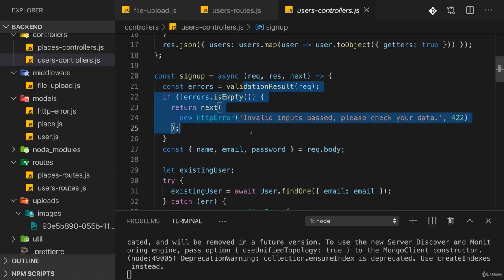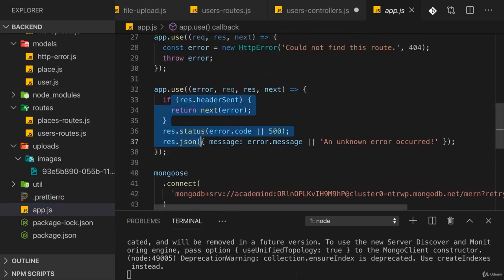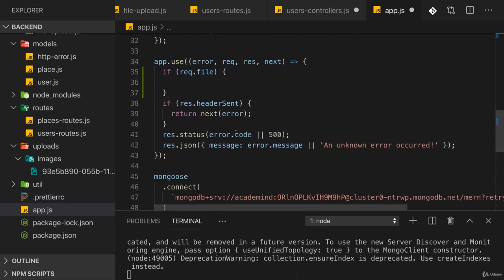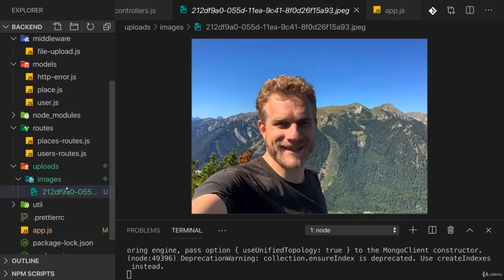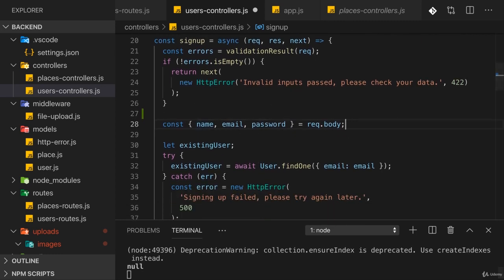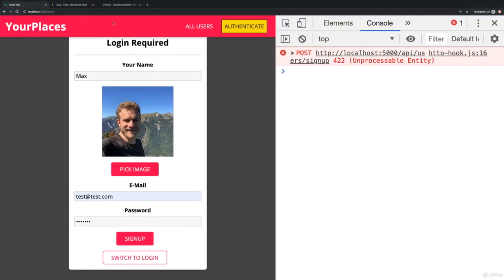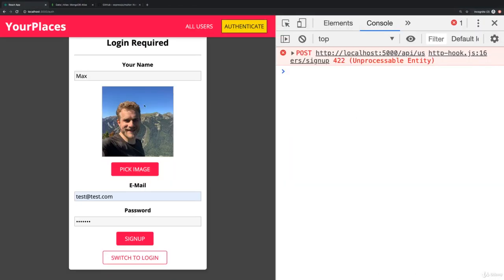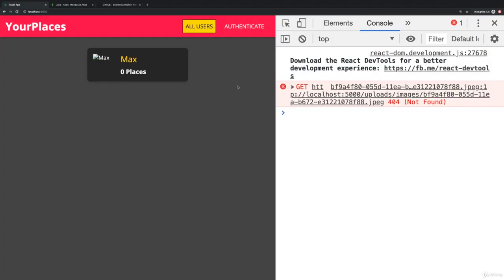7. Connecting Users to Images.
Within the intricate tapestry of "The Mern Stack Fullguid" course, Chapter 11 unfurls its profound layers, culminating in Lecture No. 7, a pivotal exploration of "Connecting Users to Images" 🧑‍💻📷. This captivating lecture propels learners into a realm where the fusion of frontend and backend extends beyond code, enabling seamless interactions between users and the visual content that defines the digital landscape.

As the digital era propels us towards an era of immersive experiences, the ability to connect users to images emerges as a cornerstone of modern web development. Lecture No. 7 positions itself as a bridge between creativity and technology, guiding learners through the intricate process of crafting user interfaces that elegantly showcase and interact with images, creating an unparalleled user engagement 🌐🖼️.

The lecture initiates by elucidating the role of images in modern applications. In an increasingly visual world, images are more than mere elements; they are conduits of emotions, stories, and experiences. The instructor delves into the psychology of visual content, showcasing how the right imagery can forge powerful connections between users and an application's narrative 🧠🎨.

Moving beyond theory, the lecture unravels the technical mechanisms that facilitate user-image interactions. By leveraging the power of React, learners are guided through the creation of dynamic image galleries, carousels, and grids. Through the orchestration of state management and reusable components, learners craft interfaces that render images dynamically, adapting to user inputs with seamless grace 📊🖼️.

Central to this lecture's brilliance is its exploration of user-generated content. Learners are immersed in the art of enabling users to upload, manage, and share images within an application. The lecture encapsulates strategies for handling uploads, optimizing images for performance, and ensuring a smooth experience for both the uploader and the viewer 📤🔧.

To enrich the learning journey, the lecture seamlessly integrates external resources and websites that encapsulate the spirit of connecting users to images. Platforms such as Dribbble and Behance showcase design inspirations that fuel creativity in image presentation 🎨✨. Developer forums like Stack Overflow and Reddit provide a trove of discussions that address common challenges and offer solutions related to dynamic image rendering within web applications 🌐🔍.

In the context of an ever-evolving technological panorama, the lecture projects forward, painting a picture of how the connection between users and images will shape future interactions. From virtual reality-enhanced interfaces to personalized AI-generated visual content, the interplay showcased here lays the groundwork for a future where images seamlessly mirror the user's thoughts and emotions 🌌👁️‍🗨️.

Lecture No. 7 in Chapter 11 of "The Mern Stack Fullguid" emerges as a luminous beacon, illuminating the path to "Connecting Users to Images" 🧑‍💻📷. Through the synthesis of theoretical insights, hands-on coding, and external inspirations, learners are equipped to build interfaces that transcend functionality and resonate with users on a profound level. As the course unfolds, the skills cultivated in this lecture stand as a testament to the symbiotic dance between technology and creativity, molding the future of web development.